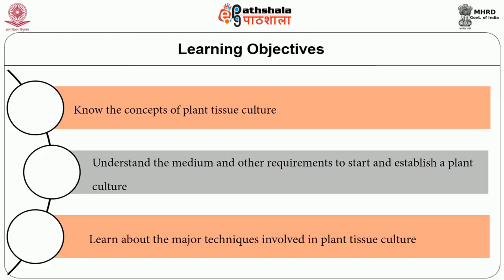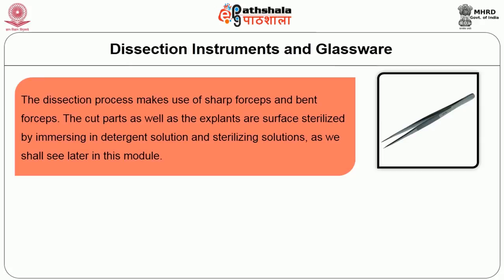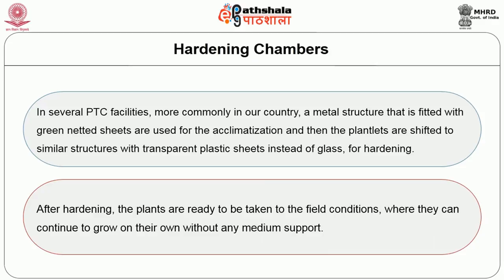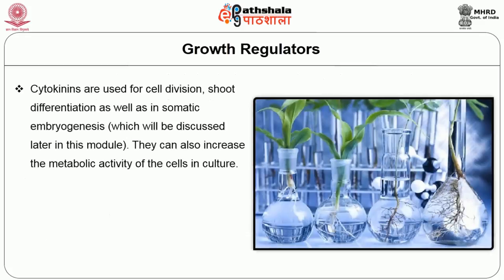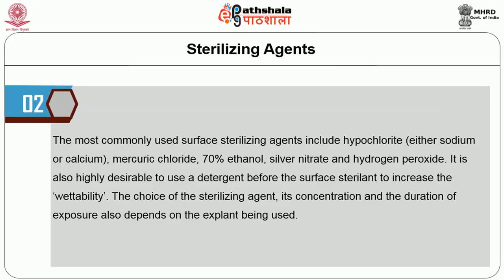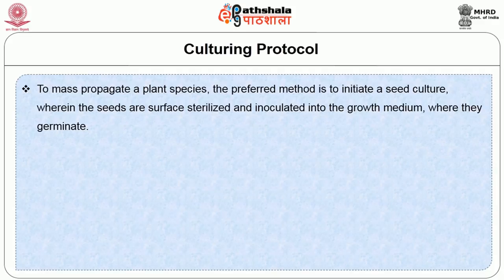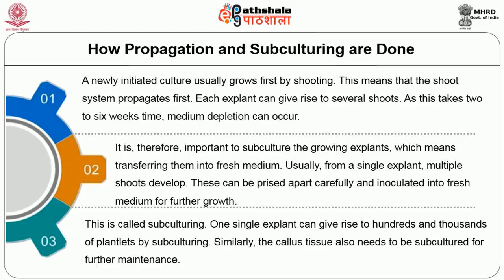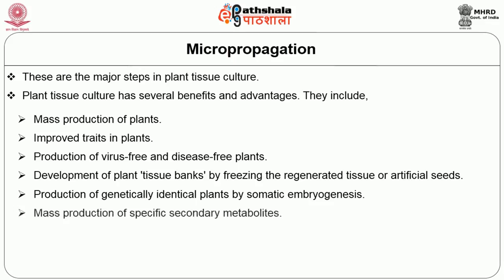Plant Tissue Culture – Basic requirements and techniques